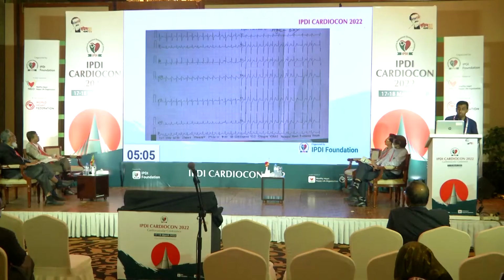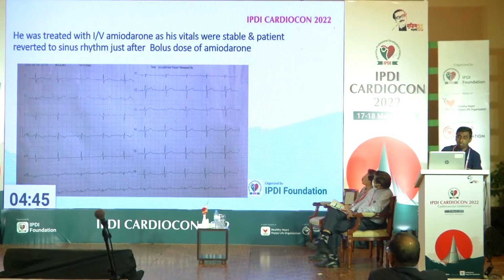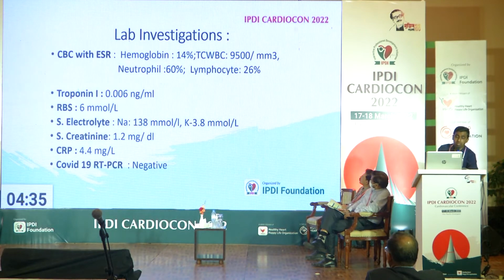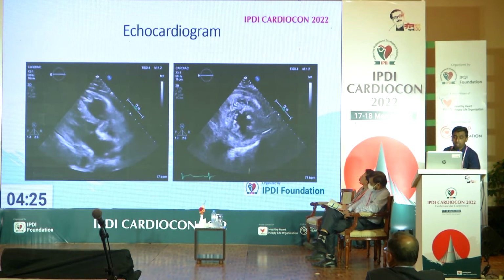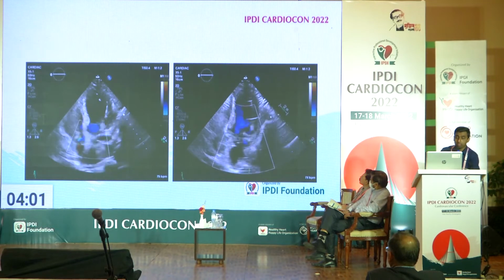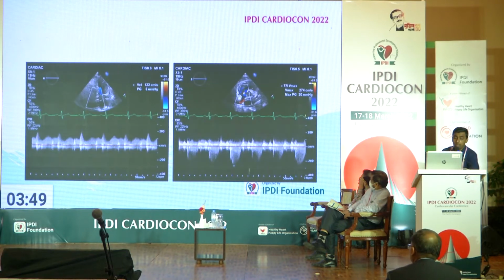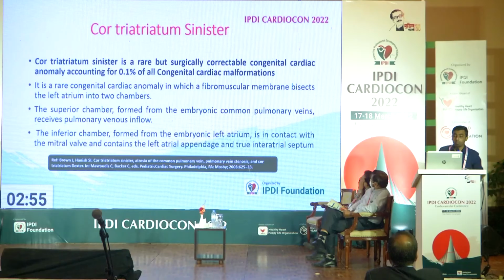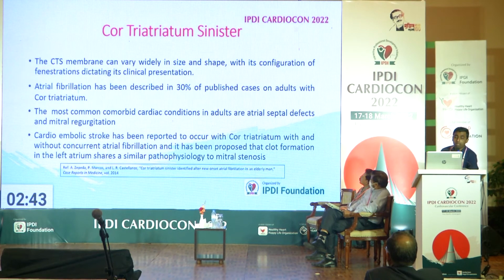Session: 13 - An uncommon cause of Atrial fibrillation in 58 year's male by Dr. Md. Shamim Chowdhury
Topics: An uncommon cause of Atrial fibrillation in a 58 years male
Speaker: Dr. Md. Shamim Chowdhury